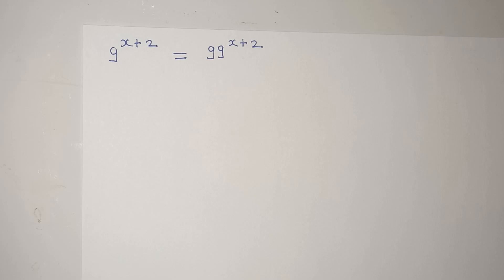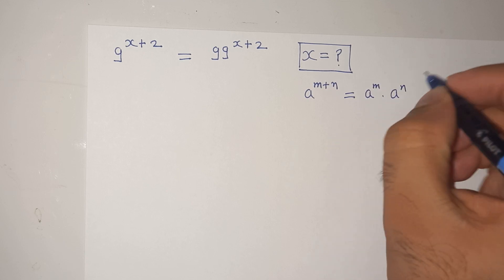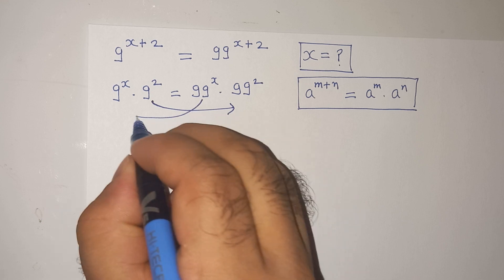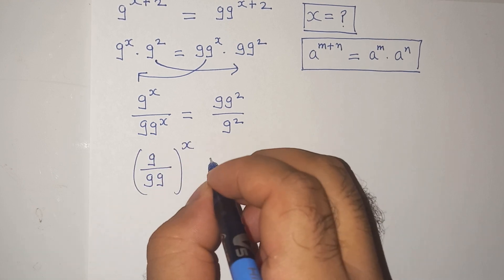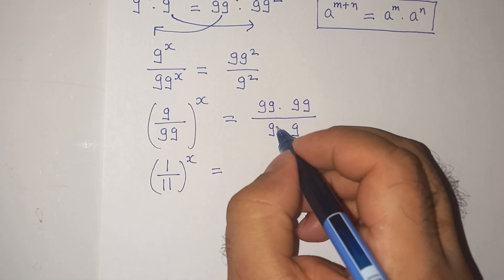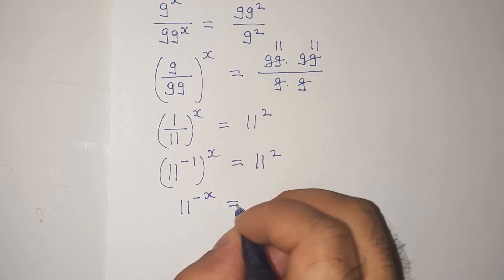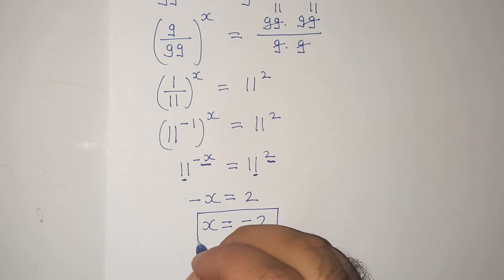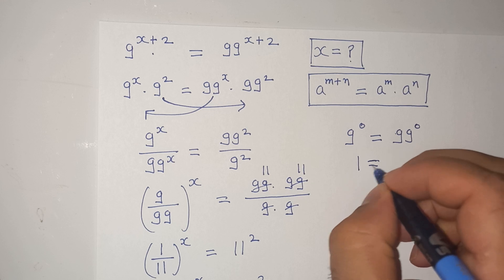What's the smartest way to solve this math question?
Dear Friends 😍
Welcome to your channel. I hope you are happy, well and safe 😊 Today we will solve this math problem.